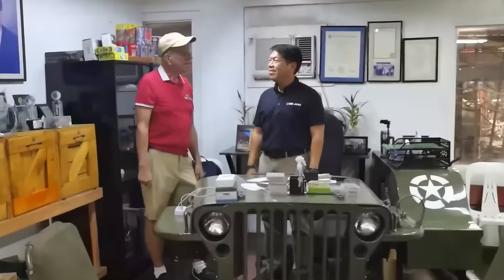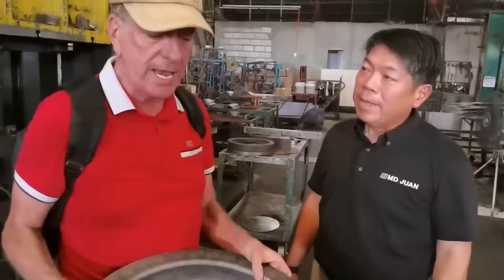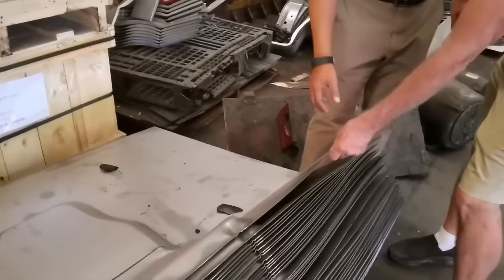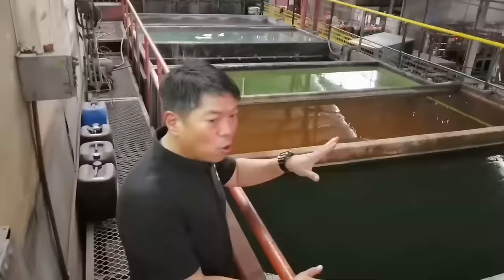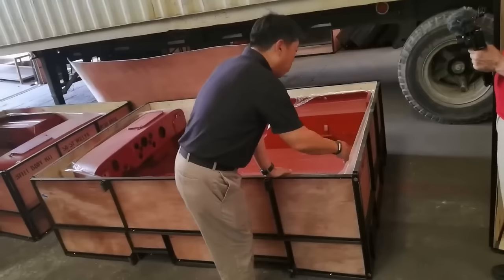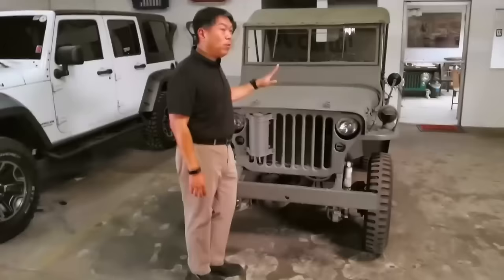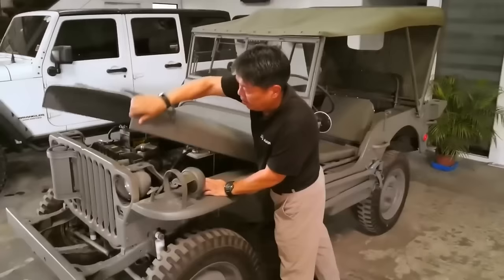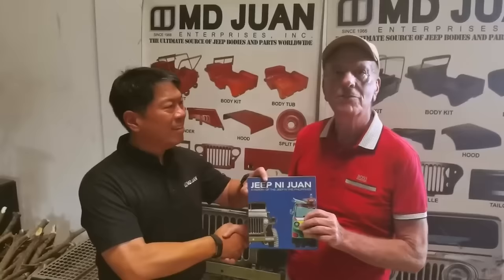MD Juan Jeep Factory Tour WW2 Willys Jeep reproductions, parts, and kits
Jeep Factory tour of the MD Juan jeep factory in Manila. At the end of the second world war, the United States found that it was cheaper to sell or just abandon thousands of jeeps in the Philippines rather than ship them back.
Industrious Filipinos took those old military jeeps, extended them two meters or so, slapped on metal roofs, threw a couple of benches into the backs, coated them in vibrant colors, ornaments, and an excess of chrome, and began transporting passengers. Almost instantaneously the jeepney culture was born, and these vehicles became the defacto way that Filipinos began getting around.
Today, there are over 50,000 jeepneys on the streets of Manila, and untold thousands more around the country.
As the jeepney gained popularity original parts became scarce. In 1966 Dr. Maximino D. Juan conceived MD Juan Enterprises, Inc. to answer the growing need for jeep parts in the Philippines and by 1969 had ventured into the export market focusing on jeep bodies and parts identified with World War II: the MB and the Korean War: the M38. Soon after, the civilian jeep models like the CJ series were being produced in the production line.